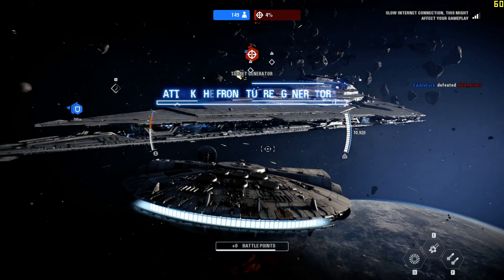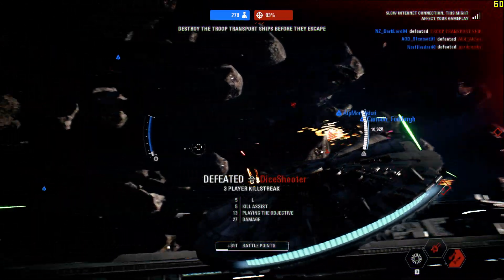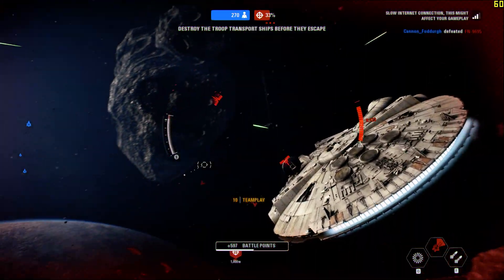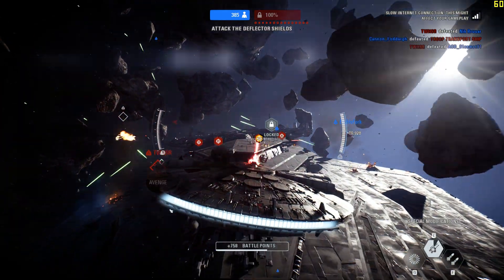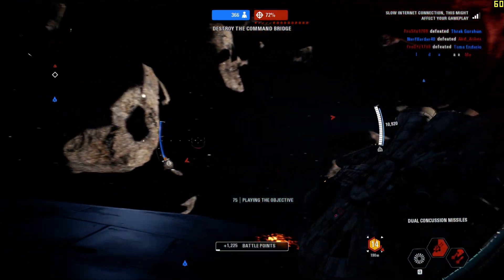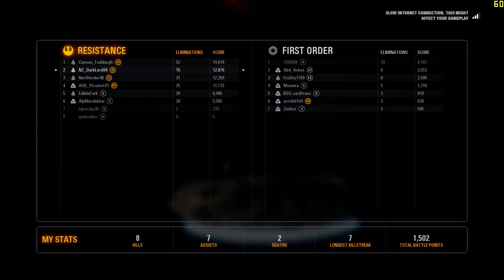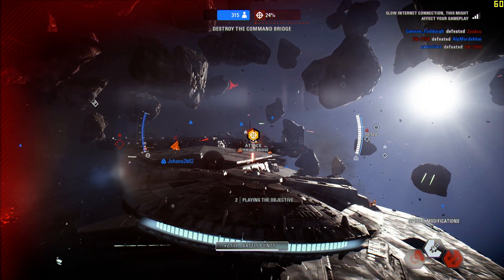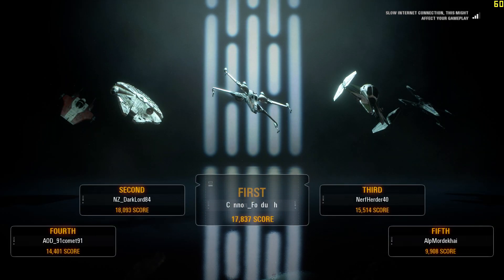Objective play and killstreak with Han's Falcon | Star Wars Battlefront 2 | Starfighter Assault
This ship is a giant flying objective killer! Took out 15 objectives in this match and melted someone's Boba. A great run with the Falcon.